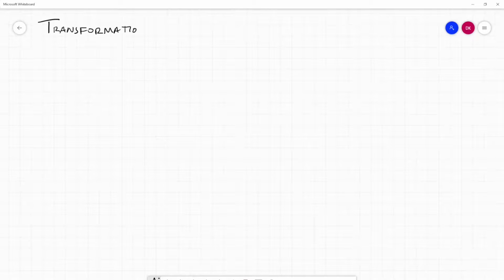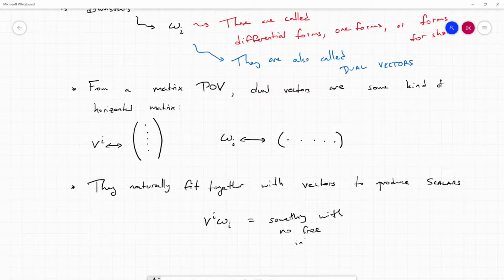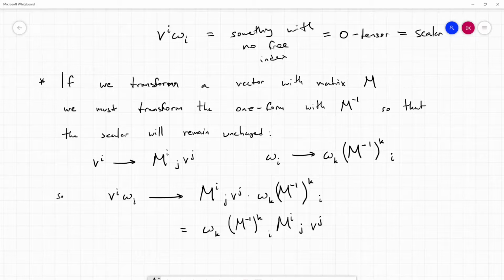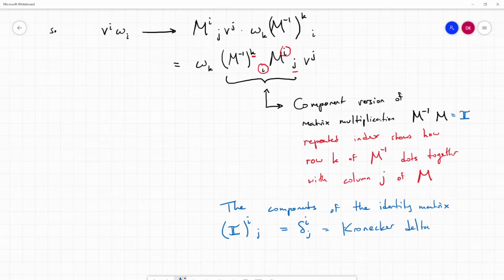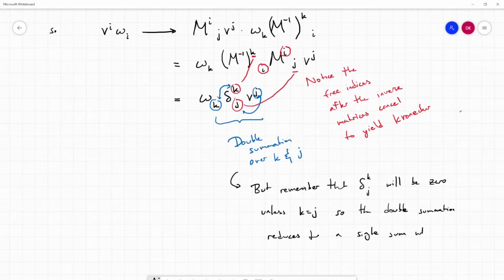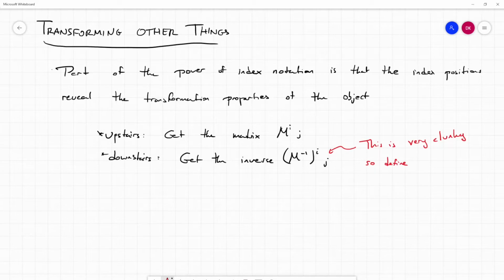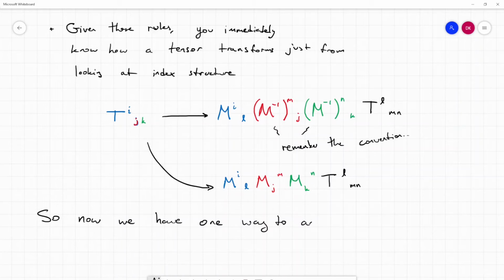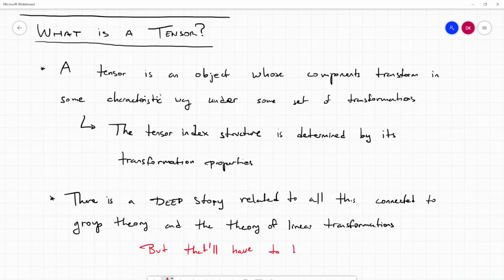Index Notation 3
Tensor transformation properties and index positions.